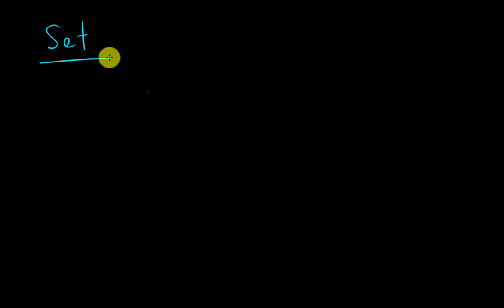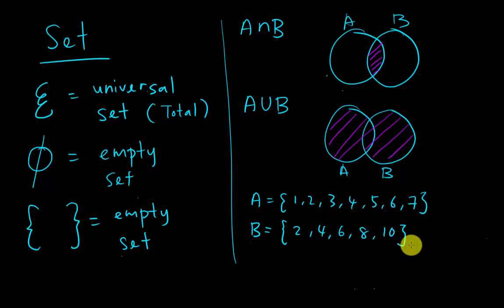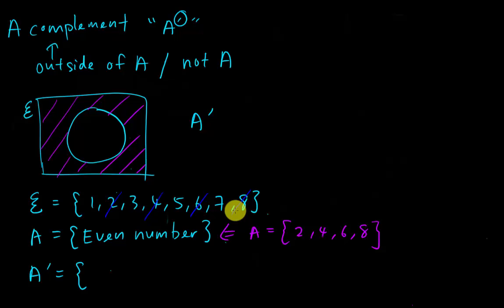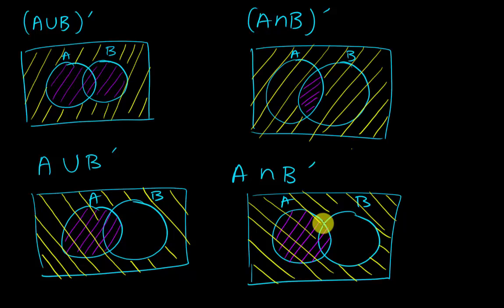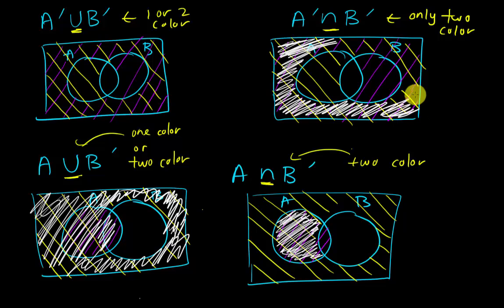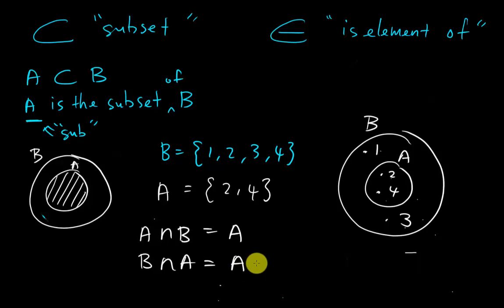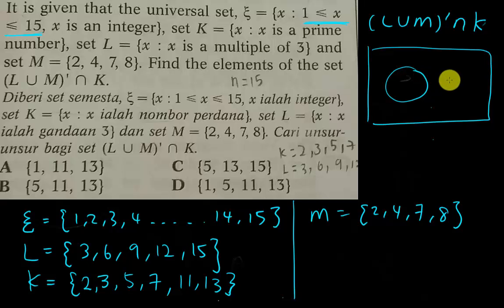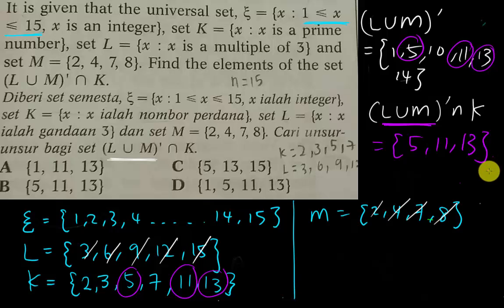SPM - Modern Math - Complete cover of Chapter SET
In this video, you will learn all the important concept of set. From basic to advance with one very useful example, hope this video can make you fully understand about this topic.